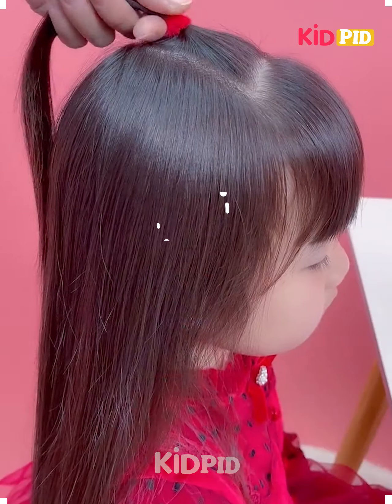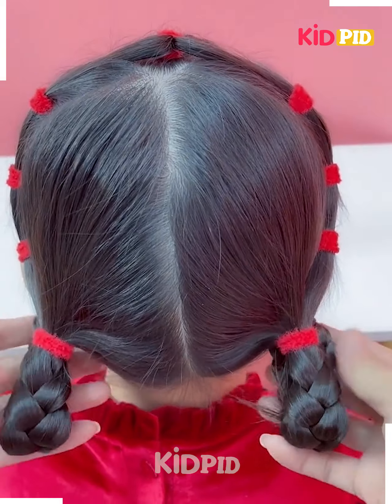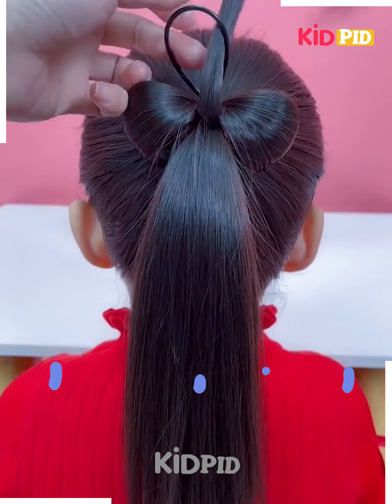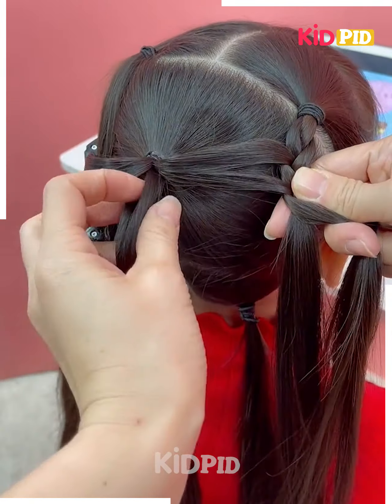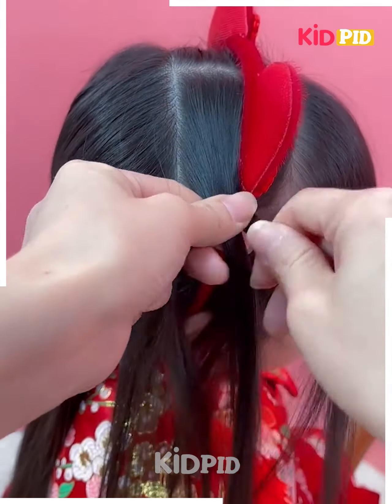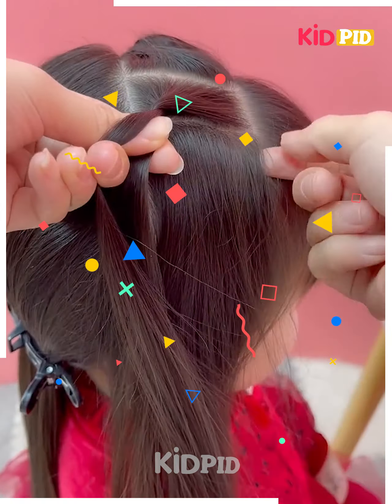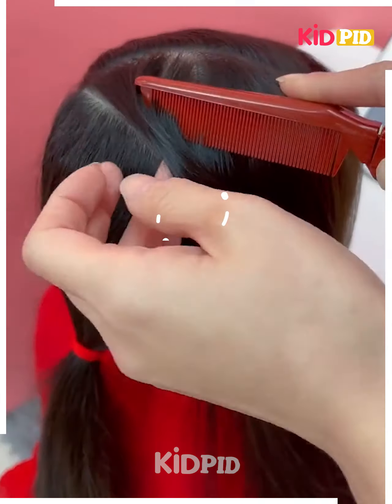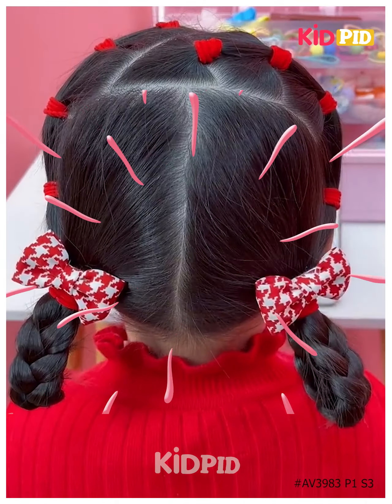Cute Natural Hair Hairstyles For Kids | Children Hairstyle Ideas For Holidays